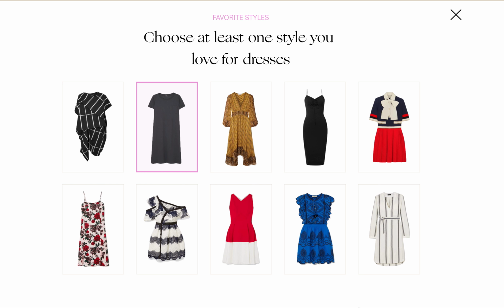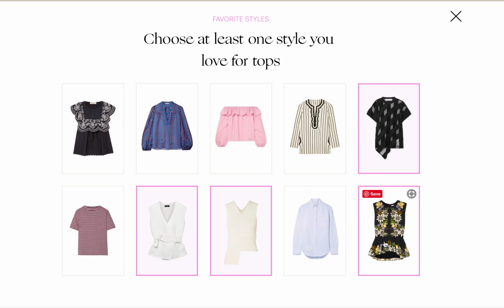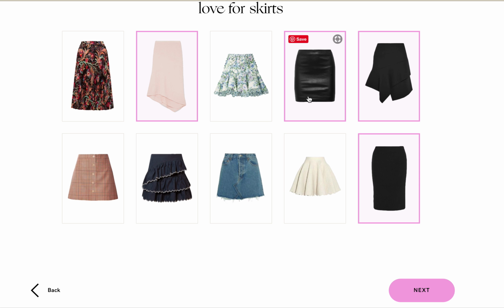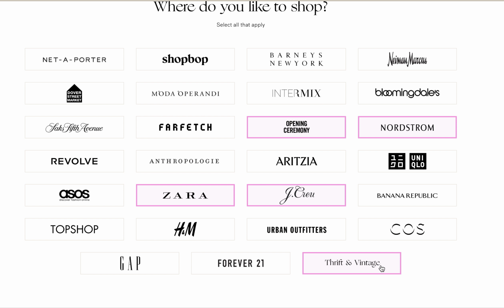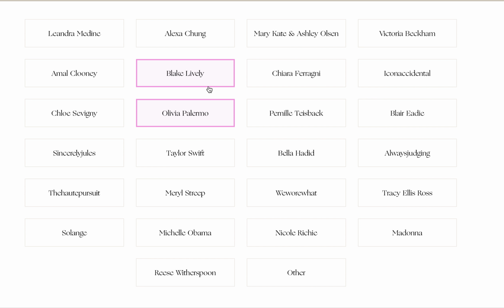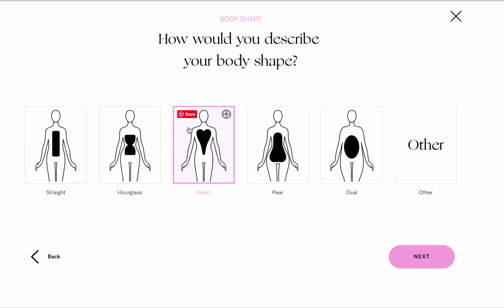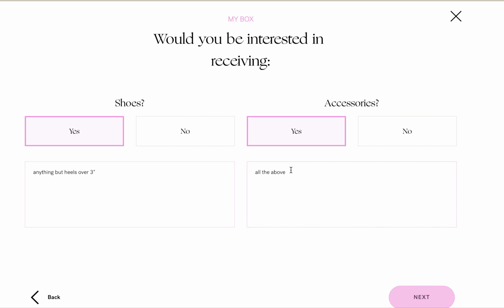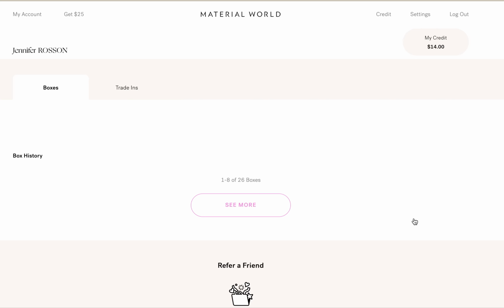Material World how to fill out Your Profile